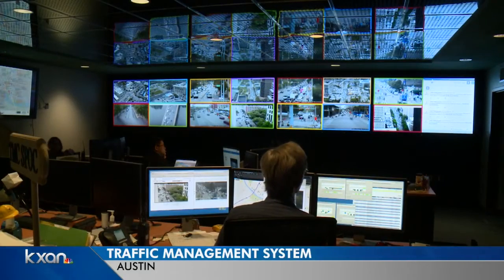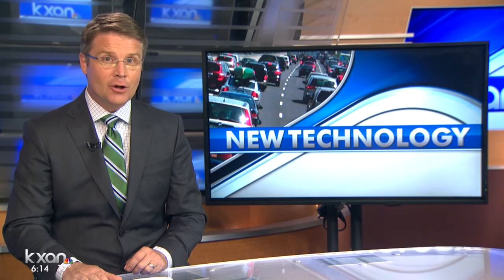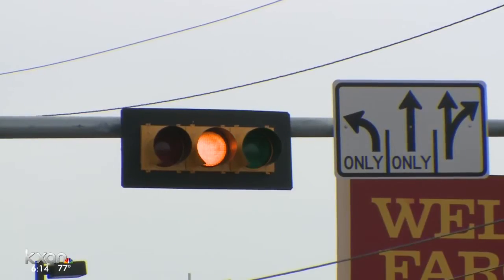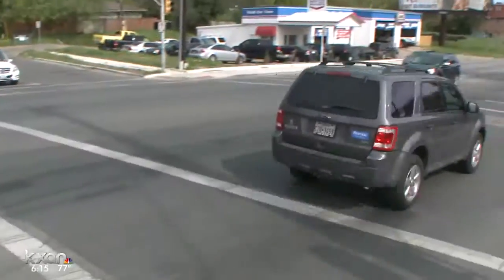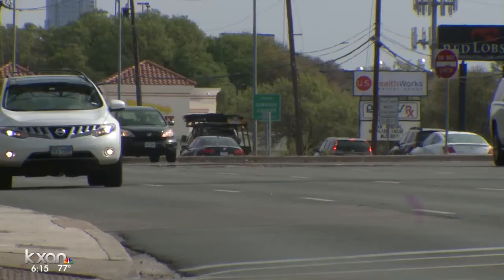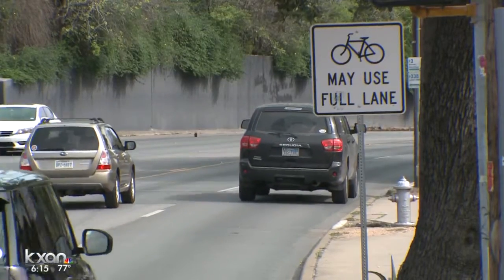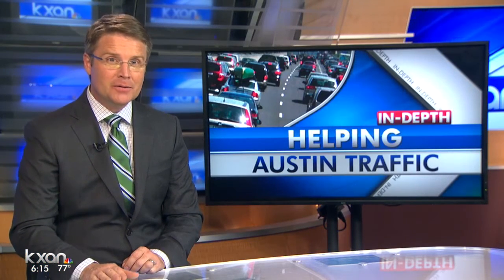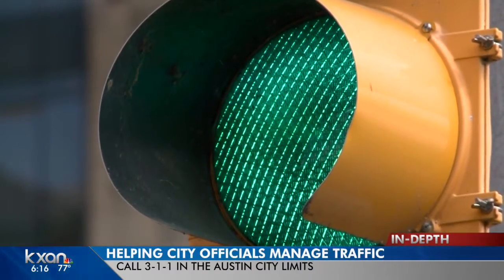Adaptive traffic signals tested on South Lamar Blvd.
The lights can adapt to changes in traffic volume